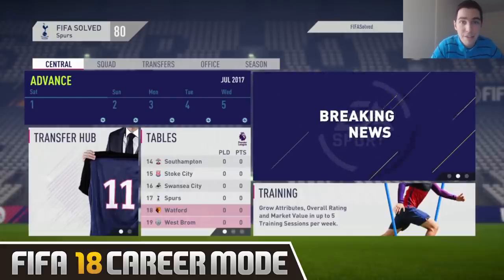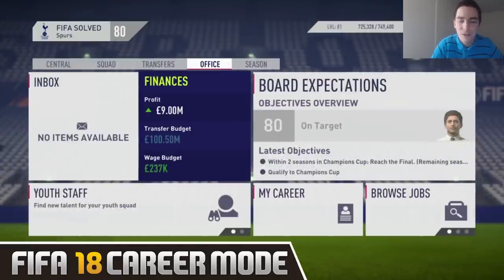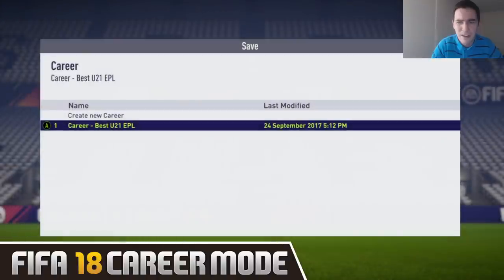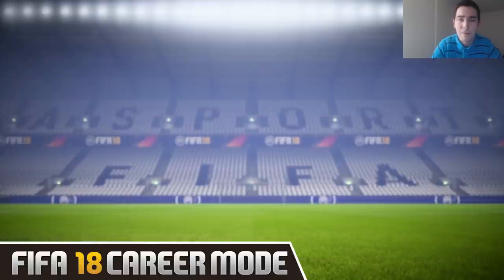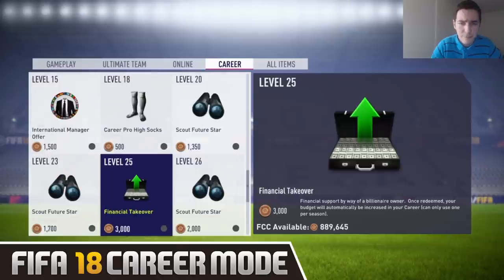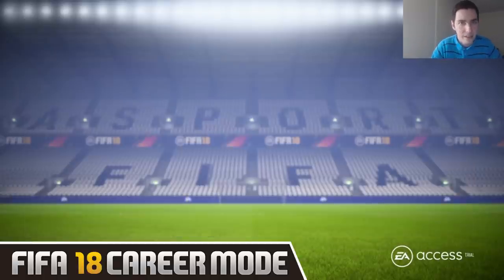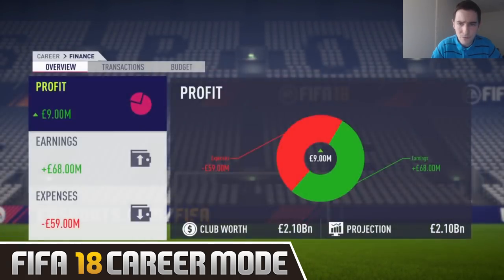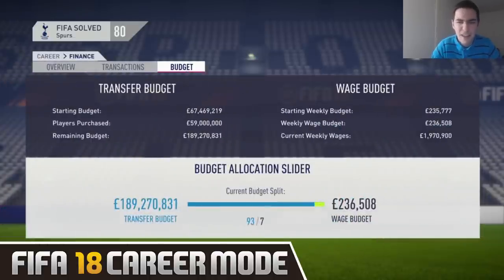How To Activate FIFA 18 Financial Takeover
How To Activate FIFA 18 Financial Takeover On Career Mode To Get A Cash Injection From The Board.

These Career Mode tips work well for Career Mode only and are compatible with the PS3/PS4, Xbox 360, Xbox One and Windows PC. All the tips work after the recent gameplay patch updates that were released too.